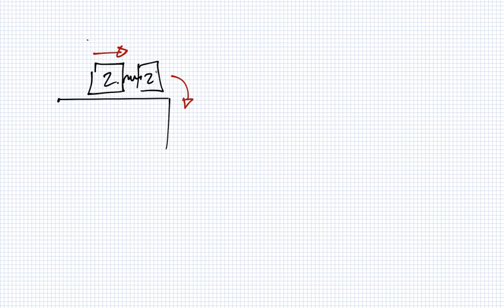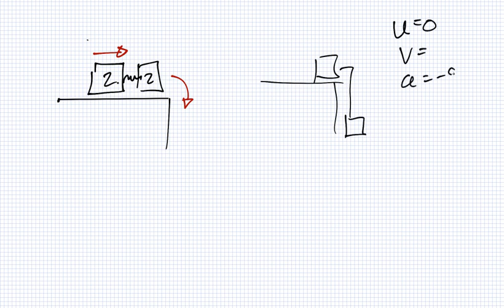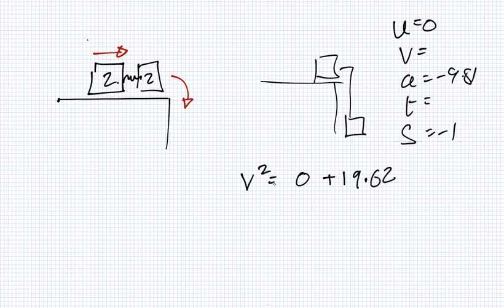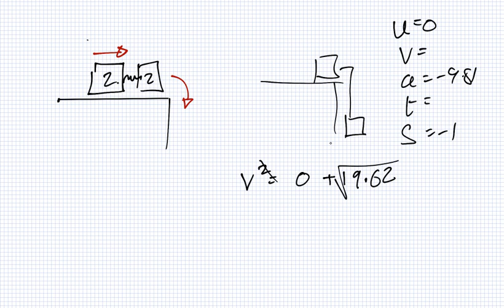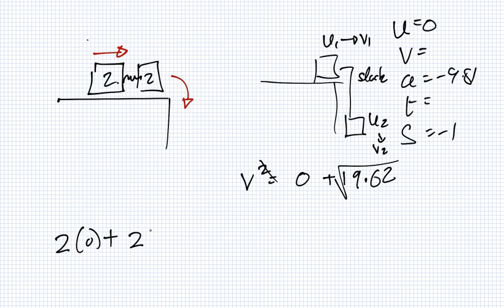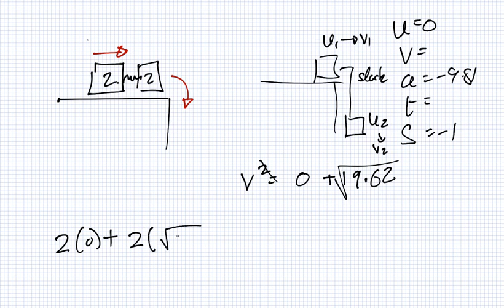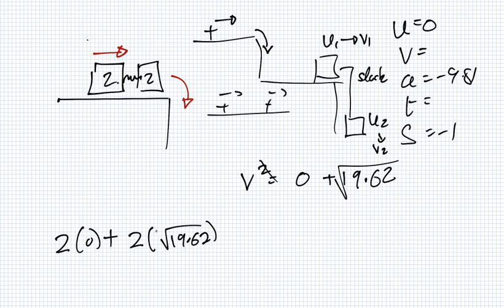Physics | Mechanics | Conservation of Momentum (Collisions) | Q7 | Wed 11 Oct 2017 04:13:41 PM IST